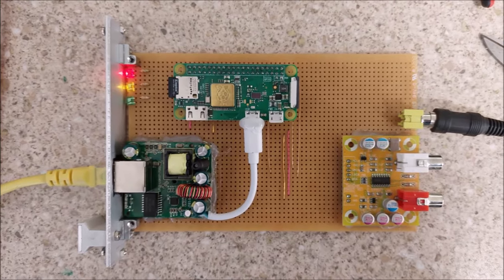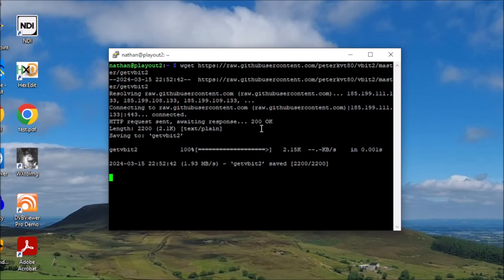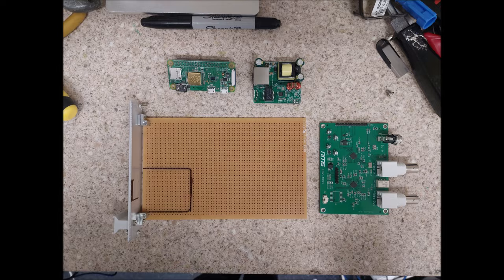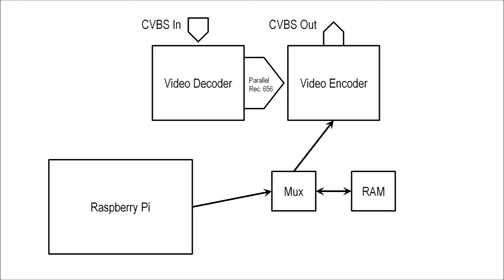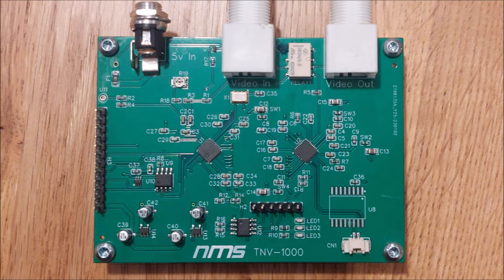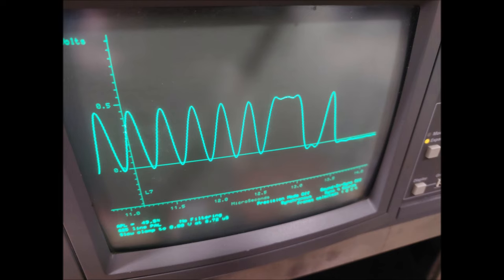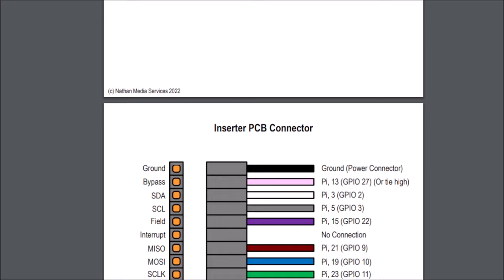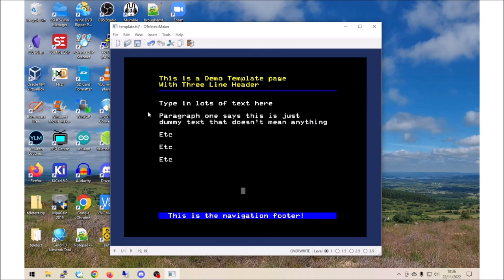Home TV Channel - Building a Teletext Inserter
How I built a teletext inserter to provide a teletext service on any analogue video signal.

If you liked this video, you might be interested in some other stuff I made: